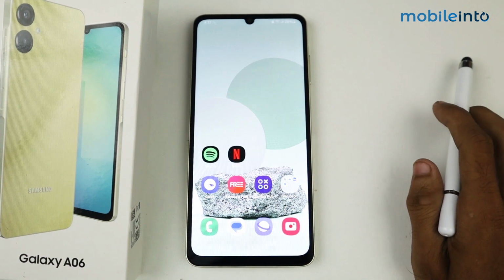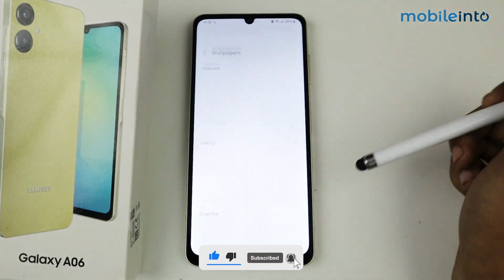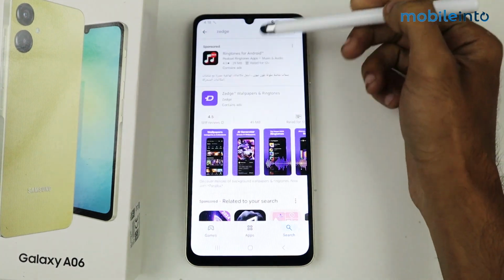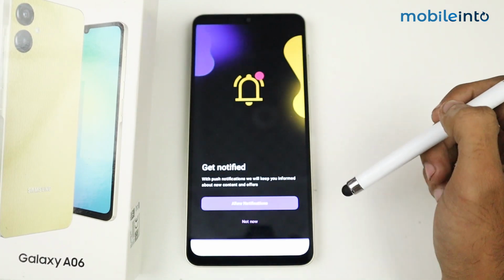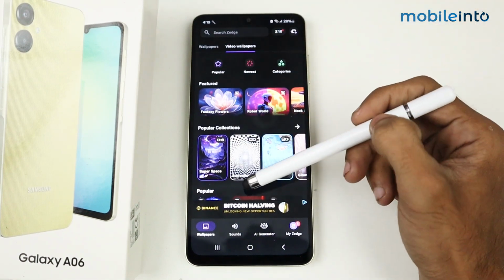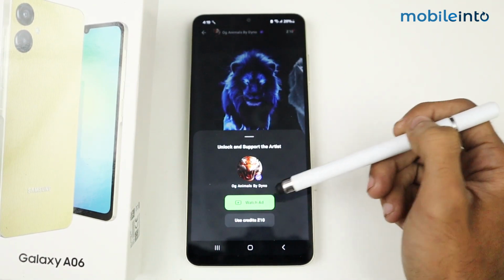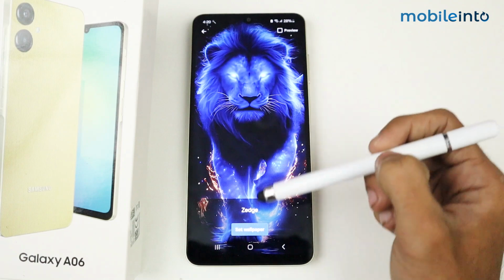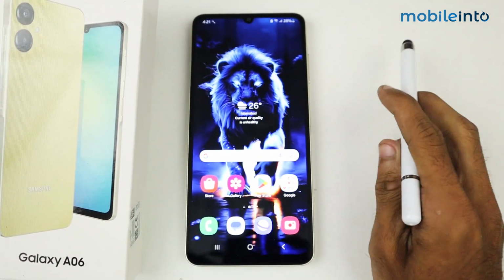Set Live Wallpaper In Samsung Galaxy A06 | Apply Live Wallpaper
How to set live wallpaper in Samsung A06. To change live wallpaper and apply live wallpaper in Samsung Galaxy A06, follow these steps.